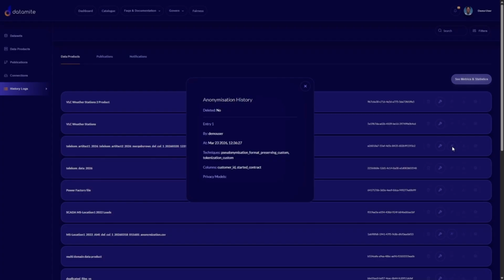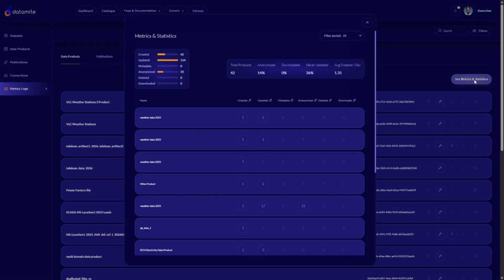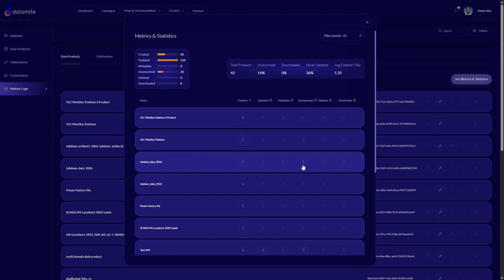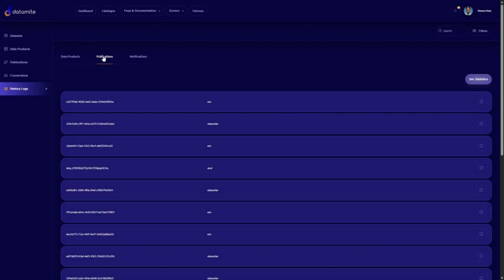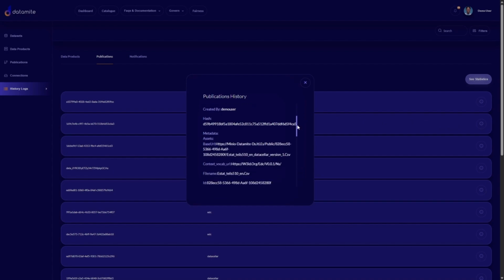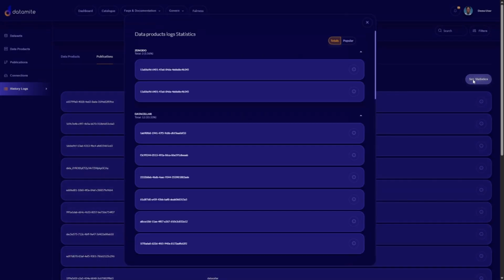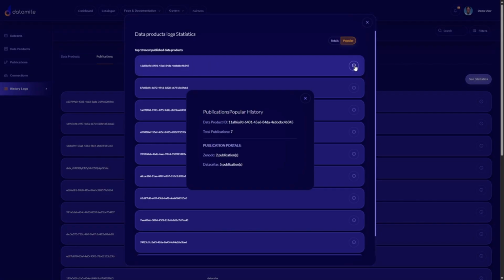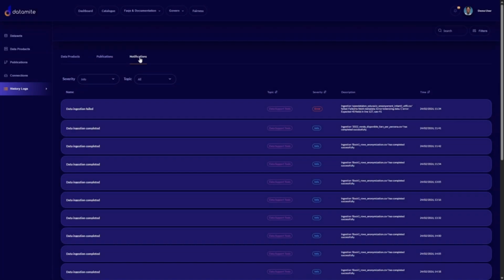DATAMITE training pills | Enhanced traceability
Welcome to the new DATAMITE training pills series! The goal of these series of short videos is to describe and display how to use different functionalities of the DATAMITE framework.

Today's video: Enhanced traceability.